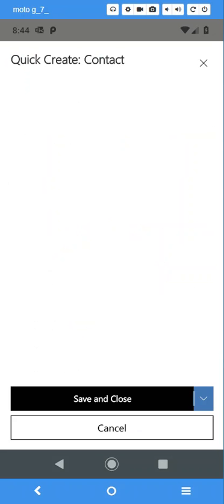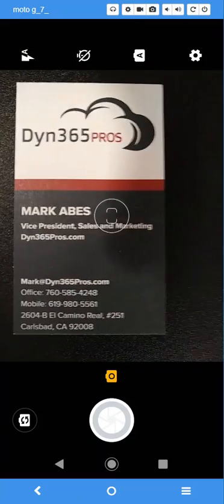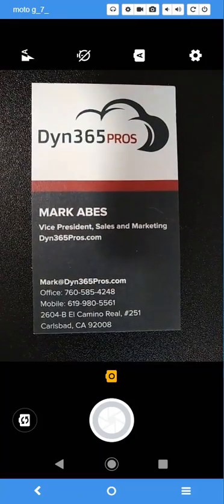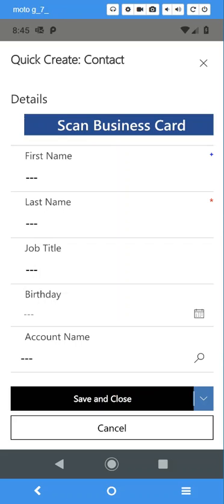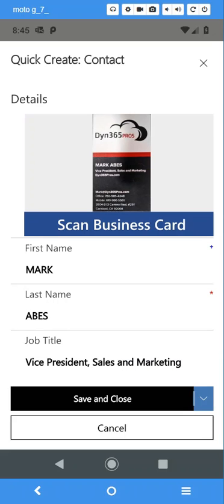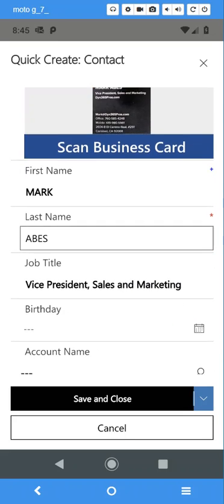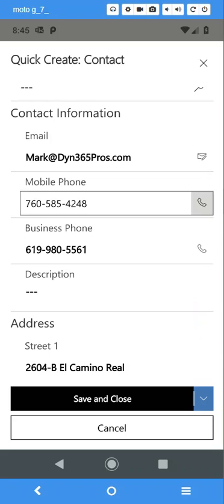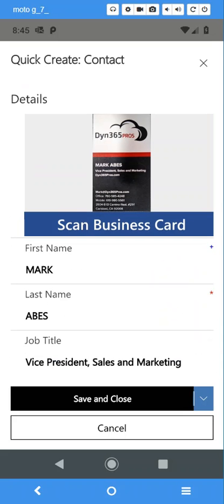Microsoft Dynamics 365 Business Card Scanner. Does is work?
Dynamics 365 for Sales now features a business card reader that automates the creation of new records. In this video, Mark puts it to work.